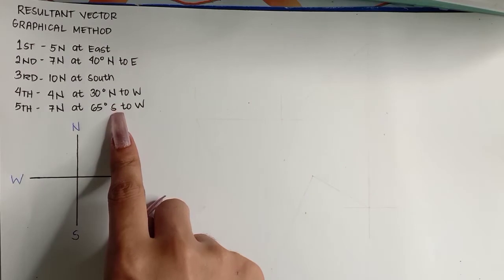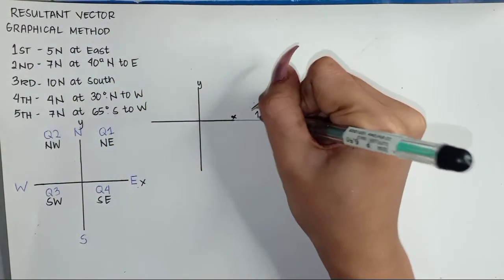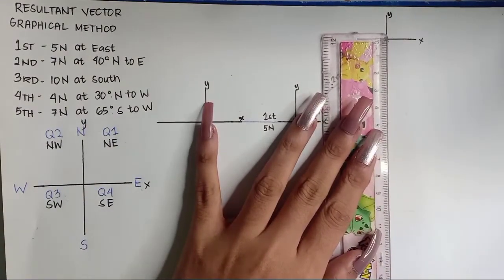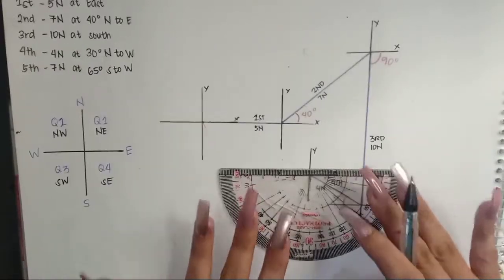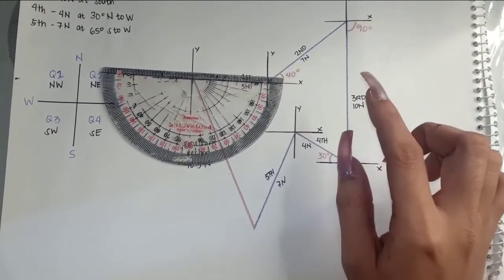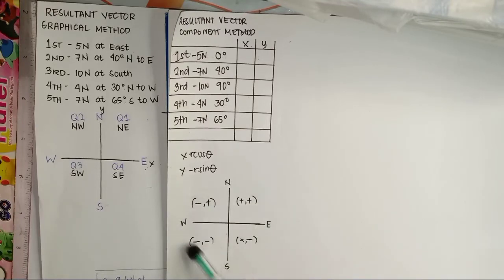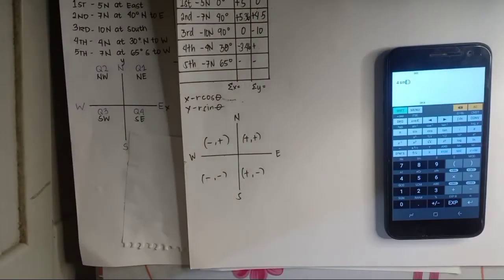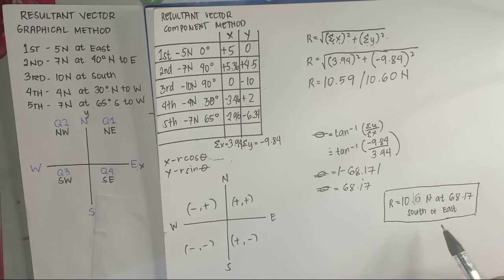FINDING RESULTANT VECTOR USING GRAPHICAL & COMPONENT METHOD